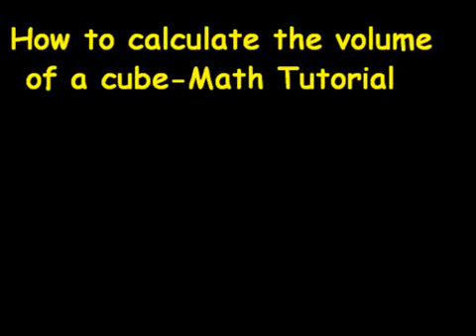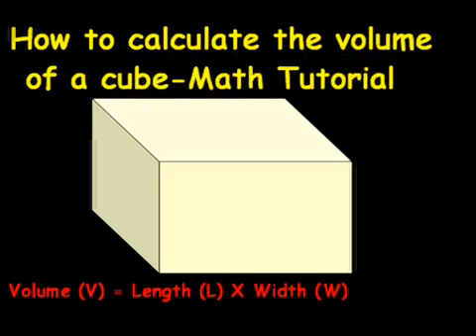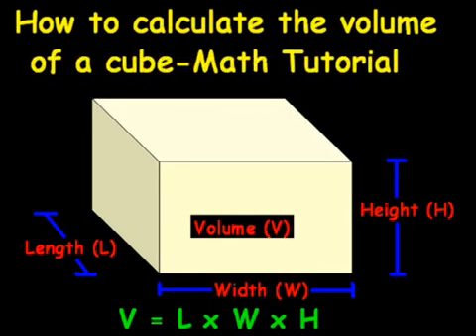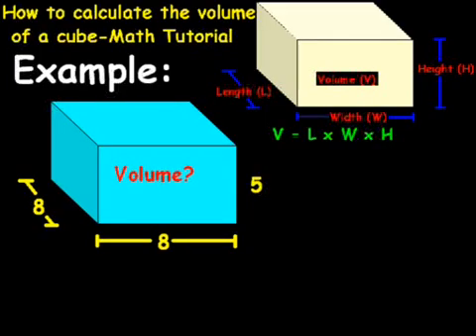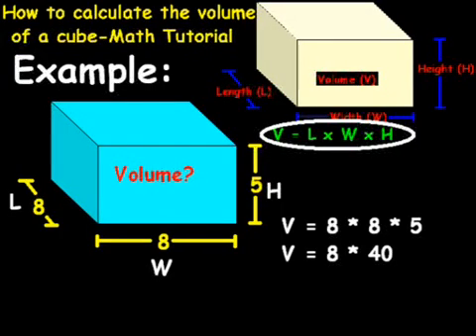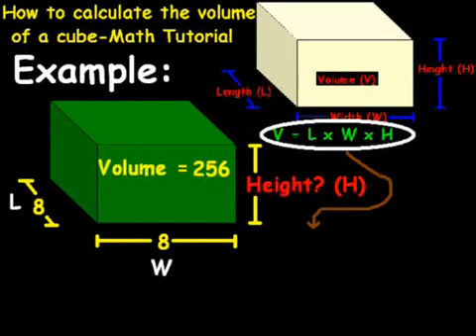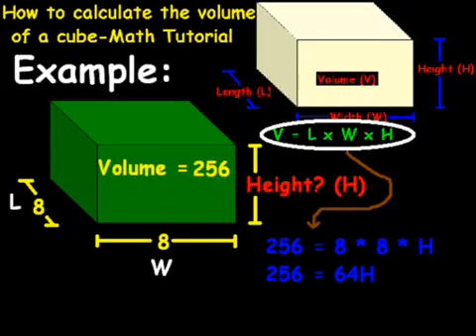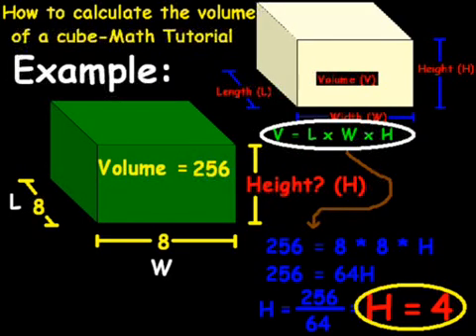How to calculate the volume of a cube-Math Tutorial.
In this tutorial we walk through how to calculate the volume of a cube and explain how the different equations interact.